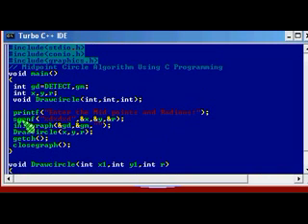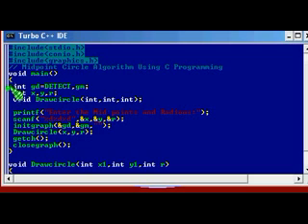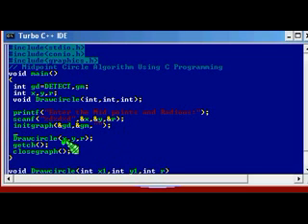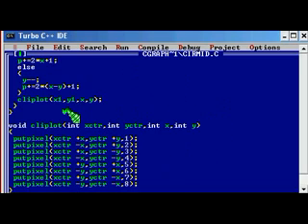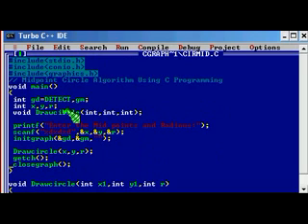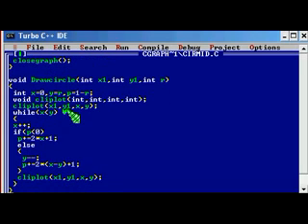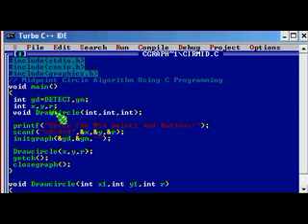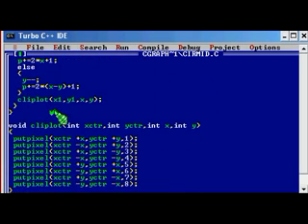C Graphic programming - 3 Mid Point Line Drawing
Graphic Program in C to draw a line using Mid Point Subdivision algorithm.